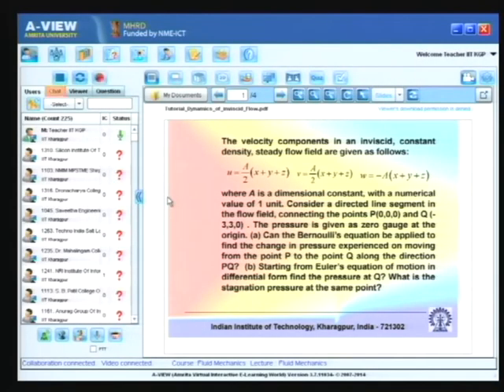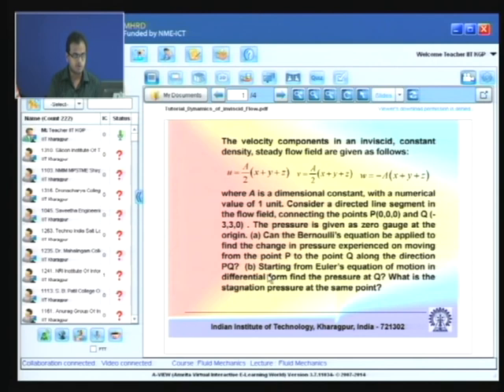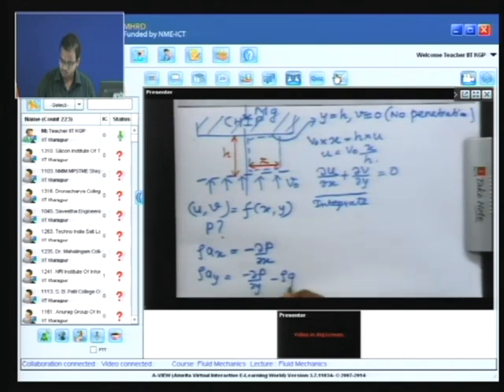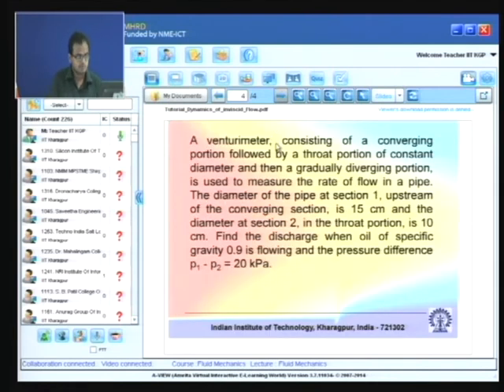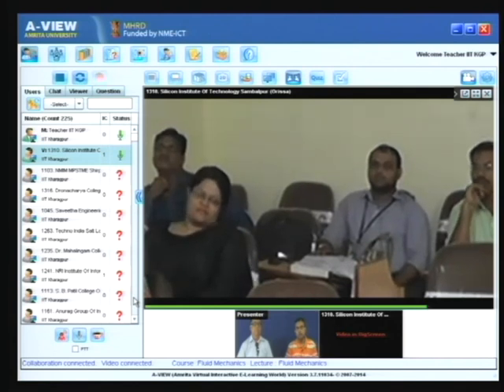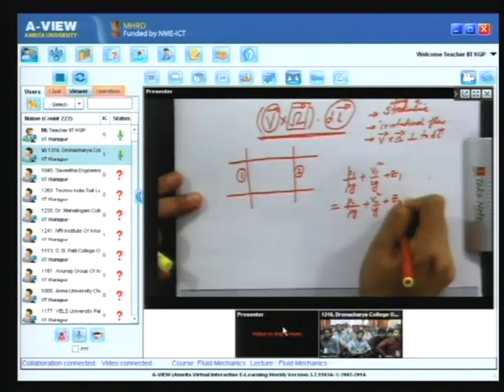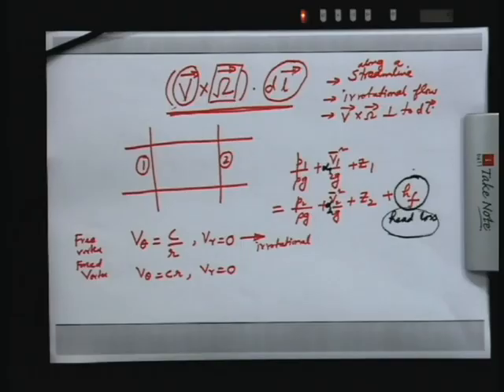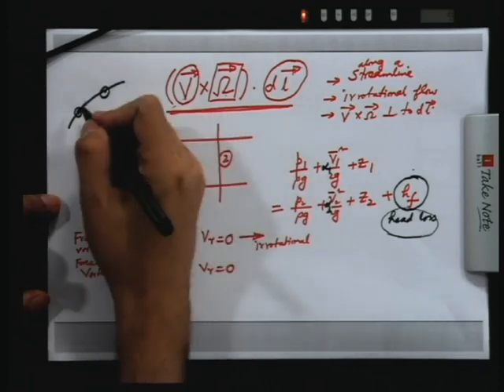Tutorials on Dynamics of Invicid Flow 2